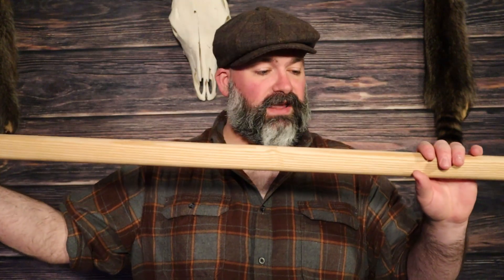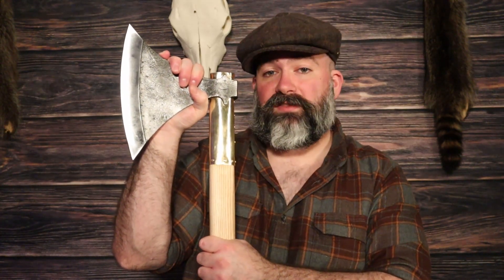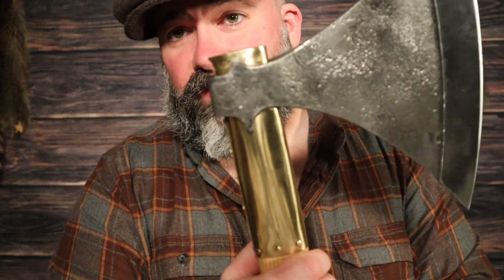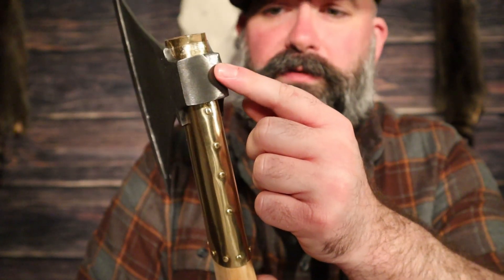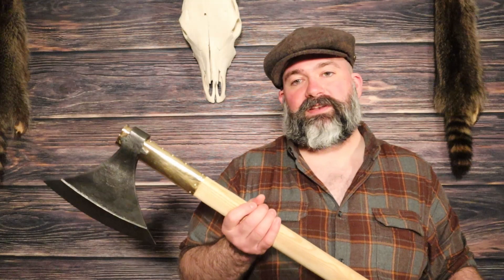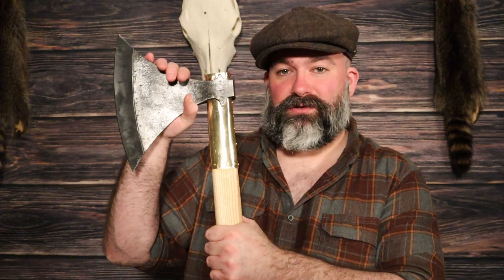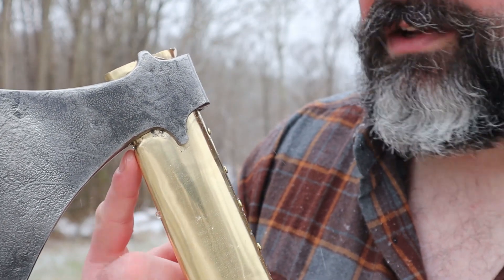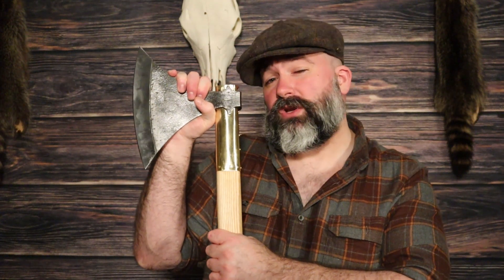Grimfrost's Viking Broad Axe Review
A review of Grimfrost's new Viking Broad Axe. Some might call this a Dane axe or a Viking Great axe, but Grimfrost calls it a broad axe, so too shall we. Please see below for a link to this weapon at Grimfrost as well as the weapon stats.

 Petersen Type M axe
Time period: 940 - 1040 CE
Total length: 5’5" (165 cm)
Length of shaft: 5' (152 cm)
Width of blade: 9.5" (24 cm)
Cast forged in tempered EN45 carbon steel
HRC 55-58
Head wedged to the shaft.
Sharp edge
Handmade shaft from ash
Handstitched leather protector